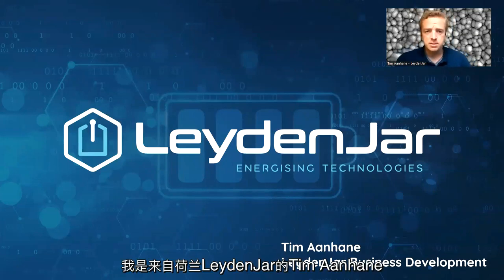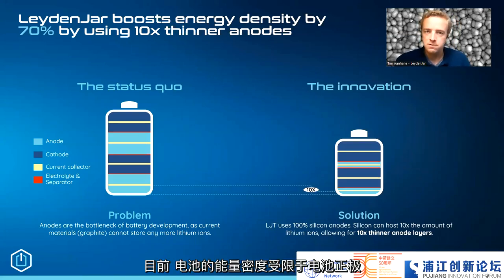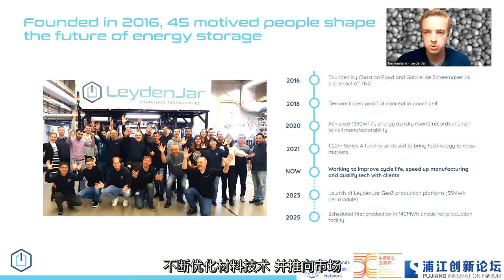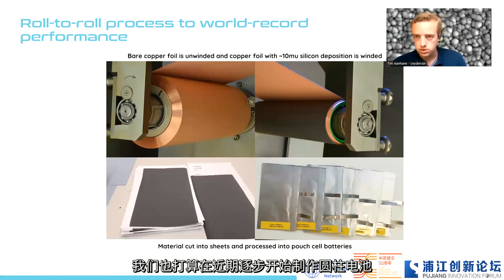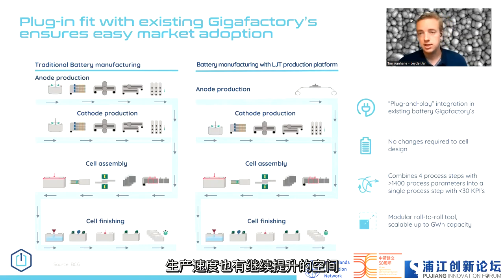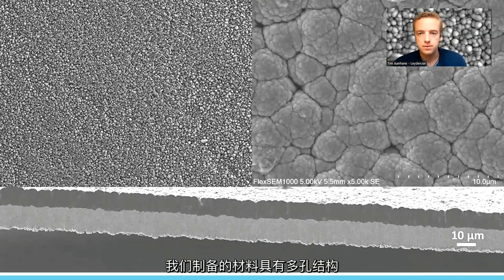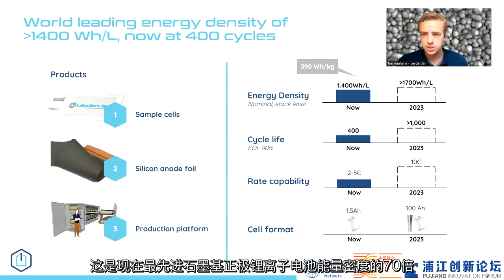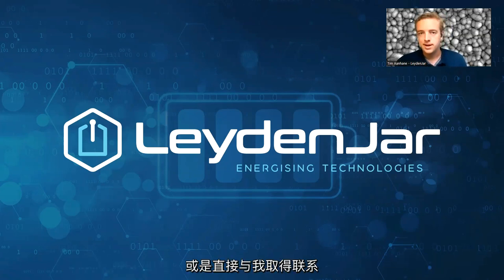Silicone Anodes Innovation for Lithium batteries, Tim Aanhane LeydenJar Technology